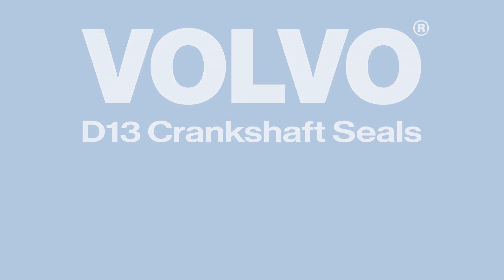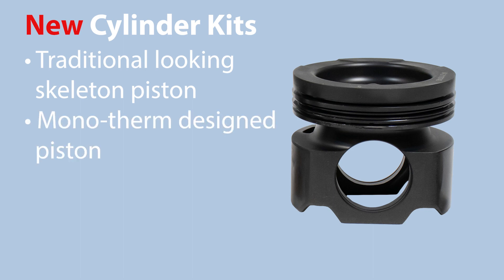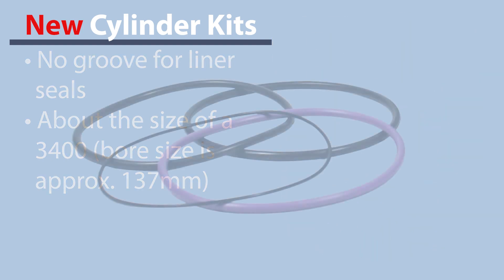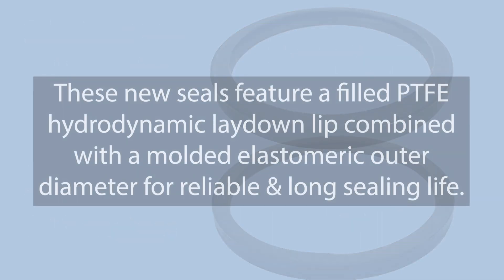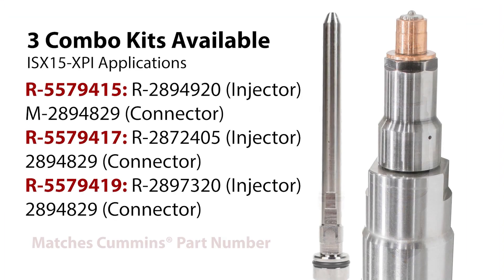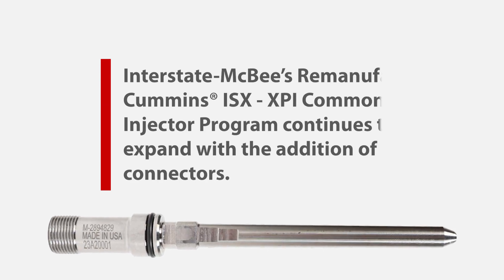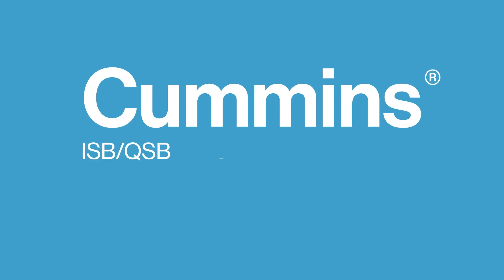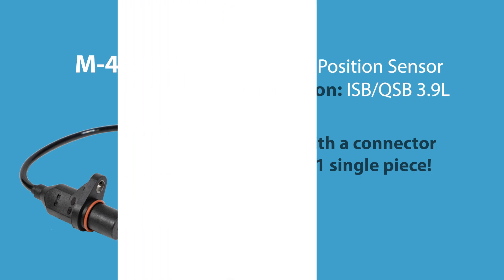Technical Review 21 – NPR March 2023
This technical review covers replacement parts for:

• Volvo® D13 Cylinder Kits M-20928630, M-23468467, M22522229 & M-21330684
• Volvo® DD13 Crankshaft Seals M-21347087 & M-85108352
• Cummins® ISX - XPI Injector + Connector Kits
• Cummins® ISX12 Connecting Rod Bearing M-4309174
• Cummins® ISB/QSB Camshaft Position Sensor M-4890190

For all of our latest news and releases, follow our Facebook page.

®All manufacturer's names, numbers, symbols, and descriptions are registered trademarks of that respective corporation or entity and do not imply that the item/s are a product of said manufacturer.